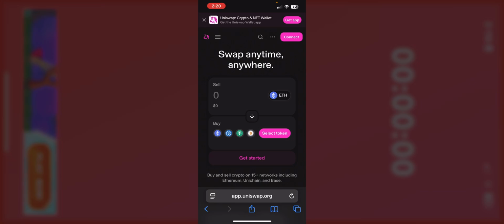How to Connect Trust Wallet to Uniswap on iPhone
In this video, I'll show you how to link Trust Wallet to Uniswap on iPhone. The method is very simple and clearly described in the video. By following all the steps in the video, you'll be able to easily learn how to link Trust Wallet to Uniswap on iPhone.